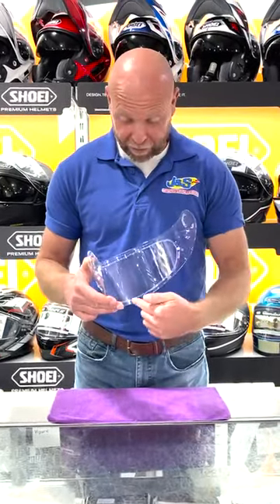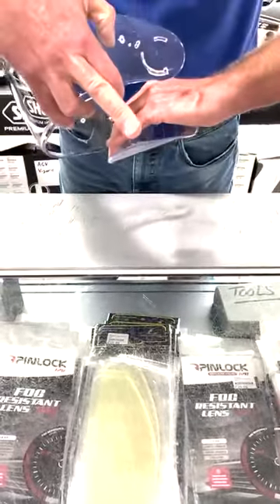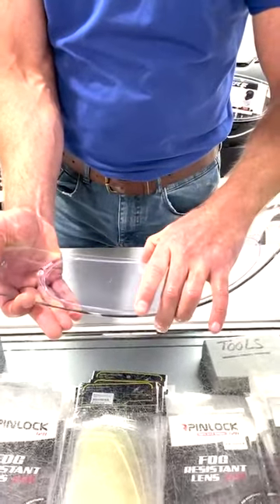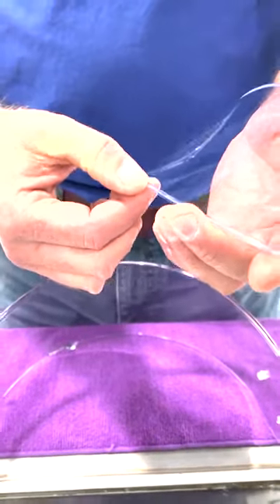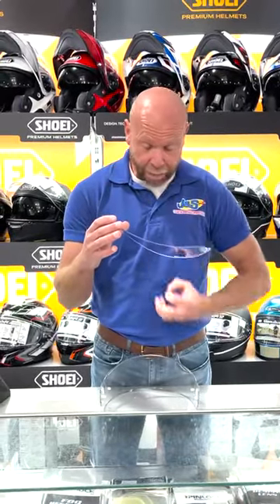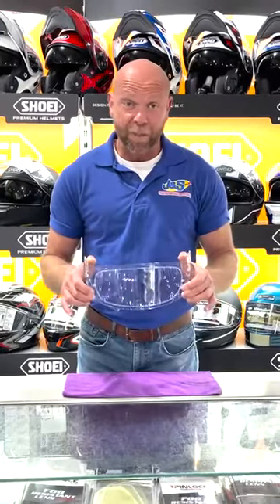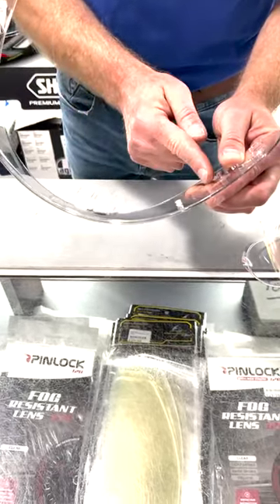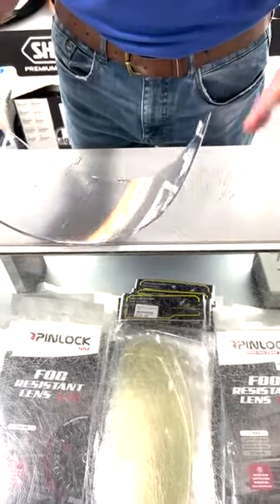What is a Pinlock? How does it work? Ade reveals all...